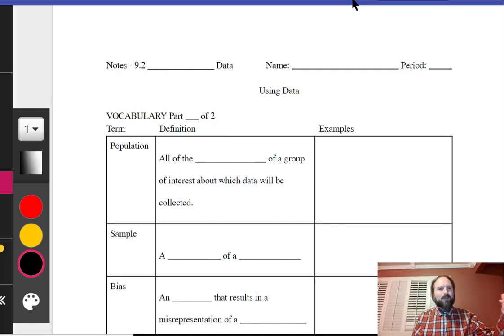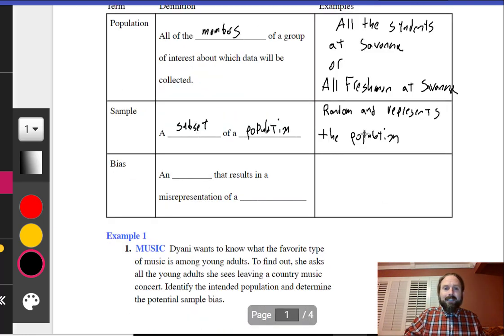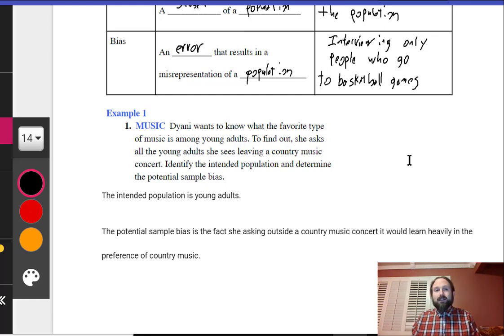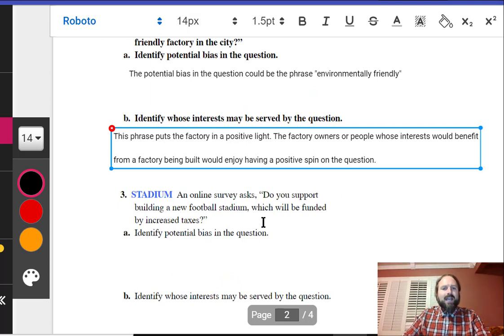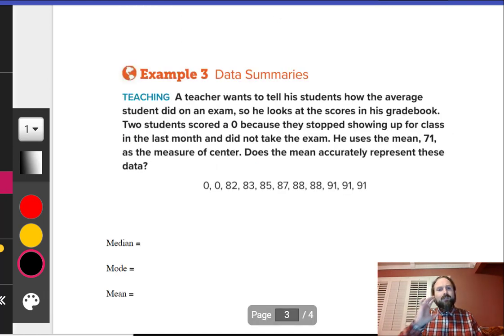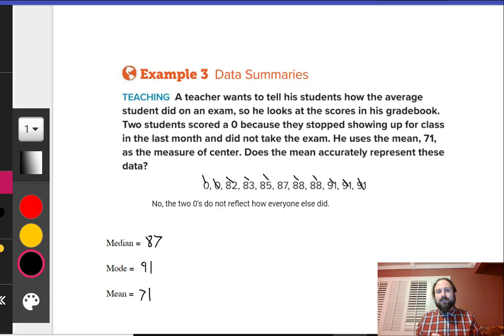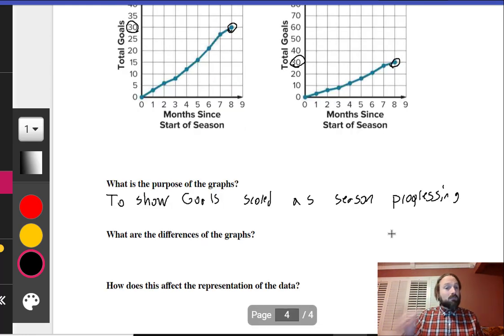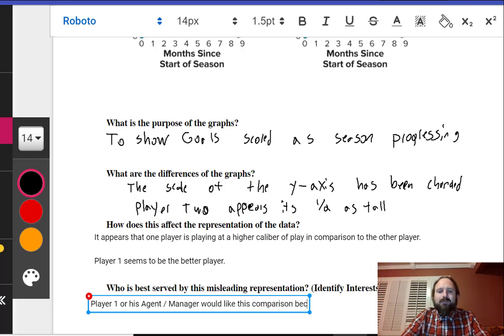9.3 Using Data